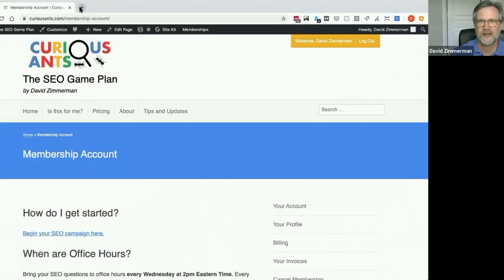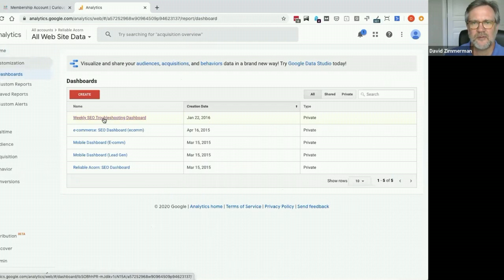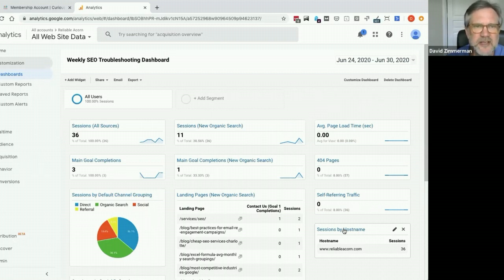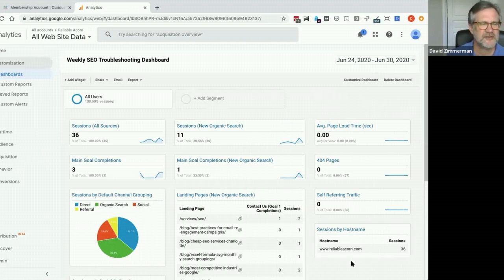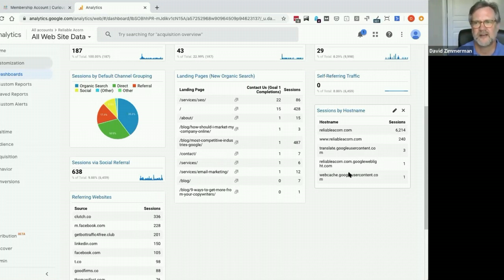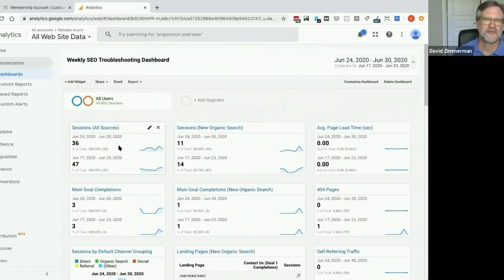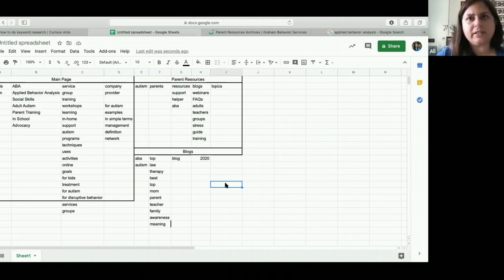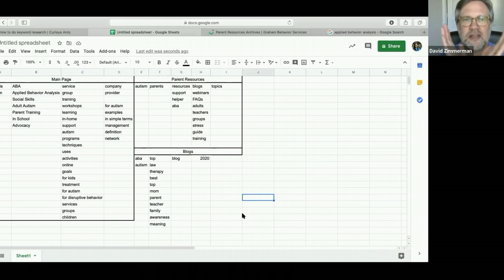SEO Dashboards, Traffic by Hostname, Keyword Research for User Intent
In the weekly office hours on July 1, 2020, we discussed why you'd want to monitor your traffic by hostname in a weekly SEO dashboard. We also looked at an example of keyword research in light of user intent.

Do you have SEO questions you'd like to ask? and you can ask your questions as well.